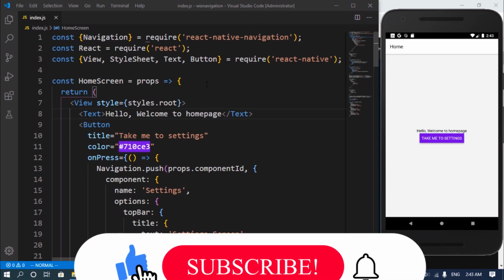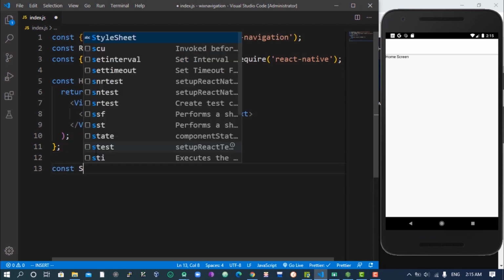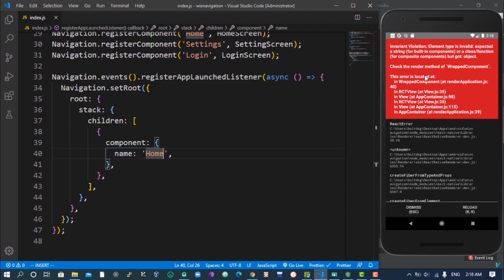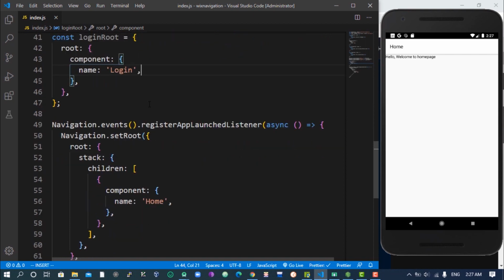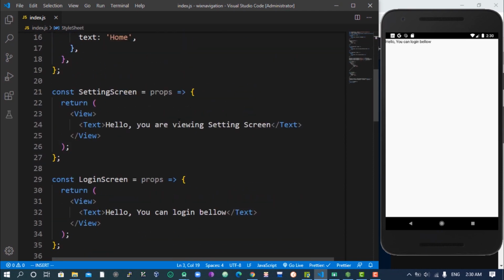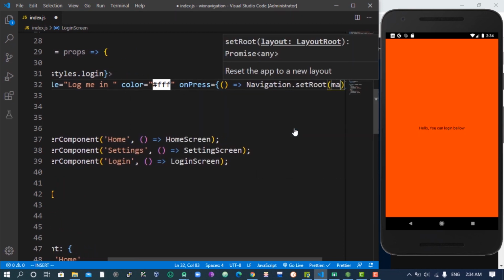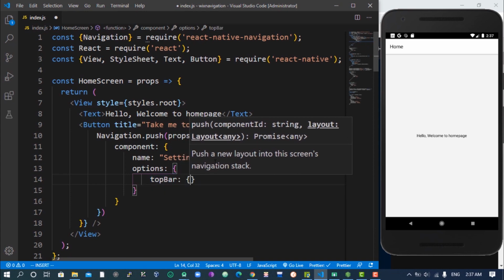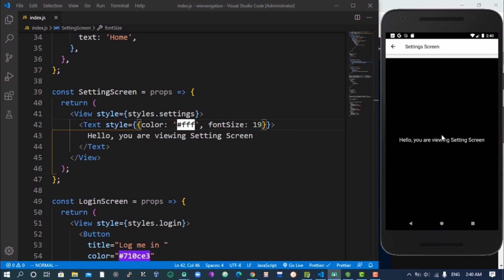wix Login Flow - Wix react native navigation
This video is going to educate you on using the wix navigation authentication flow or login route flow.